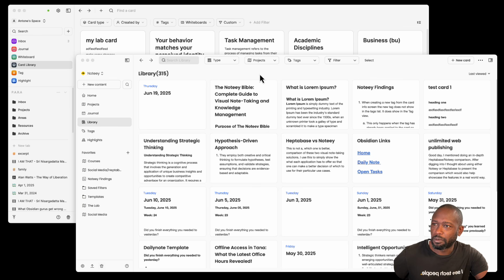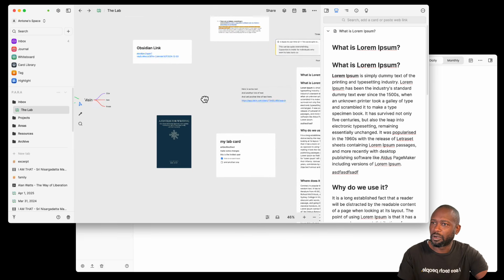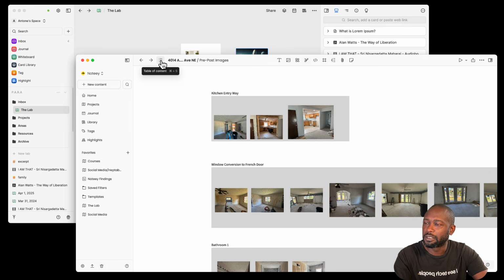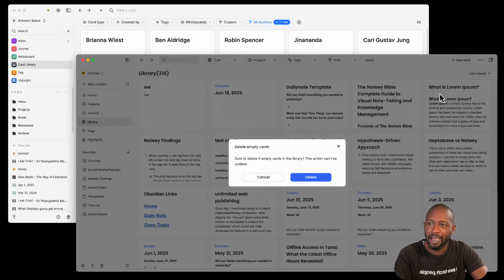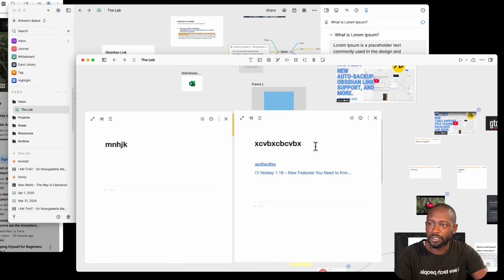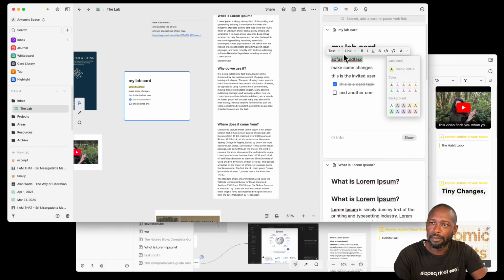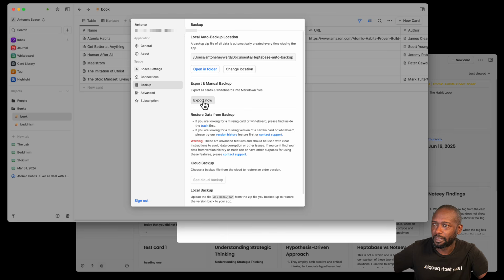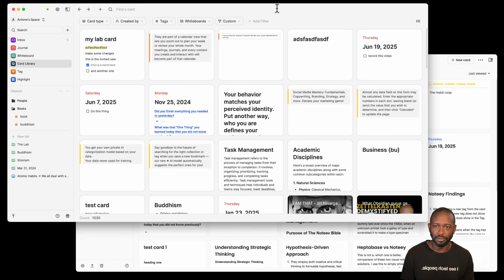Heptabase v Noteey Comparison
Choosing between Heptabase and Noteey for your visual note-taking needs? This comprehensive comparison breaks down the key differences between these two powerful infinite canvas apps to help you make the right choice for your workflow.

🔥 KEY DIFFERENCES COVERED:
• Pricing models: Subscription vs one-time purchase
• App maturity and stability comparison
• Canvas capabilities and creative tools
• Collaboration and sharing features
• Data storage: Local vs cloud approaches

🎯 BOTTOM LINE:
• Choose Heptabase for: Research-focused work, team collaboration, mature features
• Choose Noteey for: Creative whiteboarding, one-time purchase, visual flexibility.

⏰ TIMESTAMPS:
00:00 - Introduction & Overview
00:31 - Pricing Models Comparison
01:10 - App Maturity & Polish Differences
01:49 - User Interface Similarities
02:50 - Home Screen & Navigation
05:10 - Data Storage Philosophy
07:52 - Template Systems Comparison
12:53 - Whiteboard/Canvas Capabilities
18:02 - Image Handling & Cropping
23:38 - File Linking & Attachments
28:51 - Library & Organization Systems
31:21 - Card Management Features
33:54 - Sharing & Publishing Options
36:51 - Sidebar & Reference Panels
39:17 - Insights & Analytics
42:12 - Tags & Organization
47:35 - PDF Annotation & Highlights
49:53 - Whiteboard Highlighting
53:10 - Advanced Tag Properties
58:11 - Settings & Preferences
1:00:33 - Backup & Sync Options
1:03:34 - Collaboration Features
1:05:57 - Summary